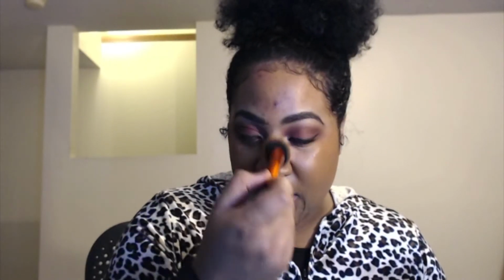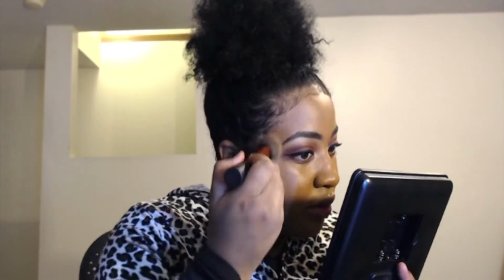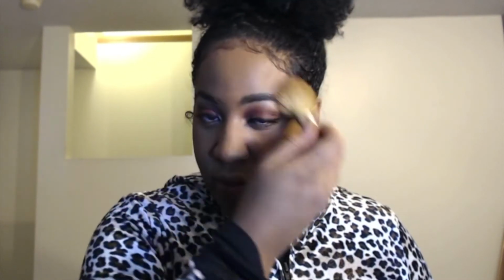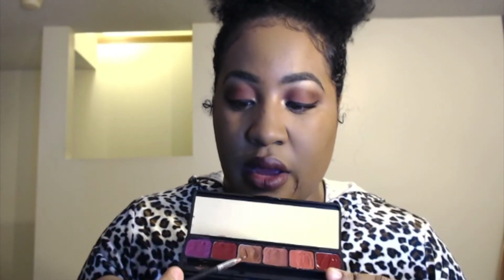Flawless Foundation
Hello Beauties... Welcome back to beauty by january todays video i will be showing how to get apply foundation flawlessly.Enjoy Happy 2019. let me know if you enjoyed this video in the comments.Please like share and subscribe..